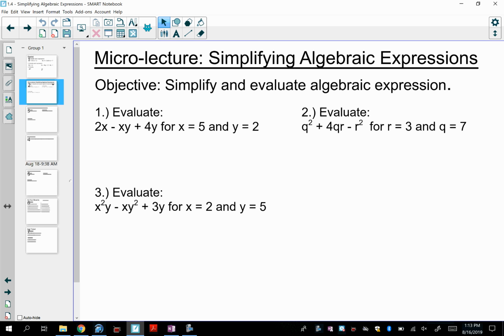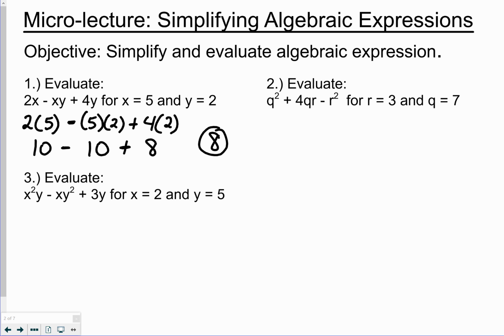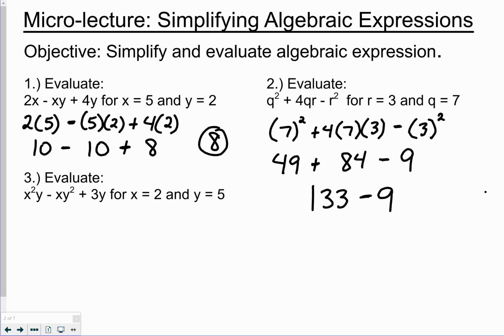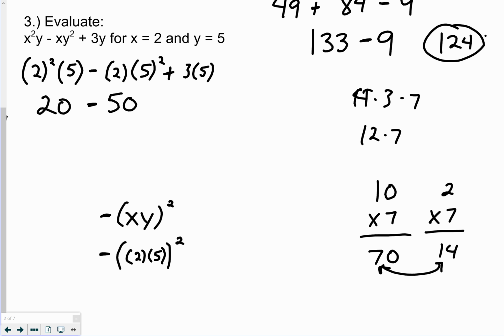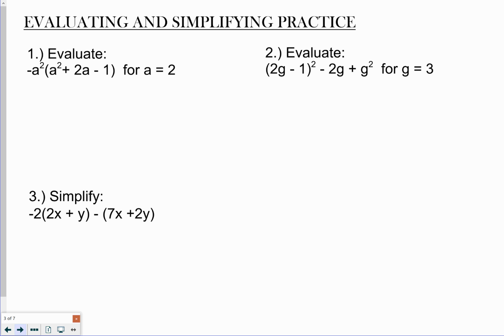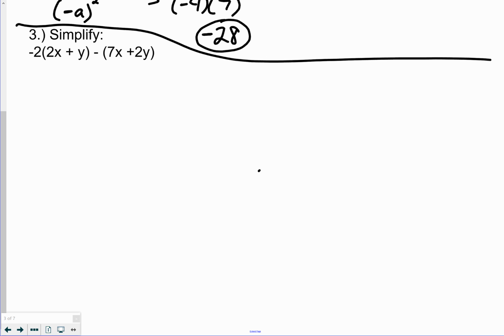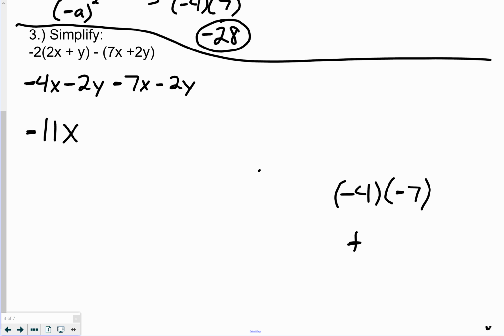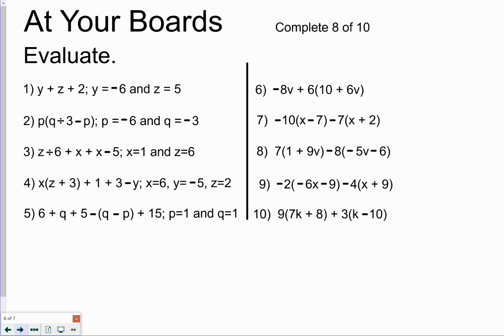1.4 - Algebraic Expressions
evaluating, simplifying